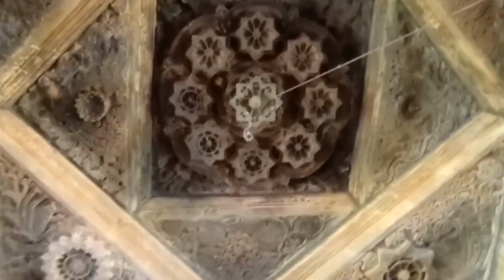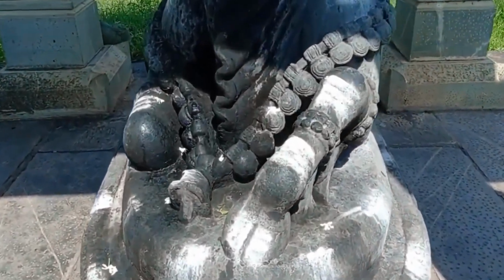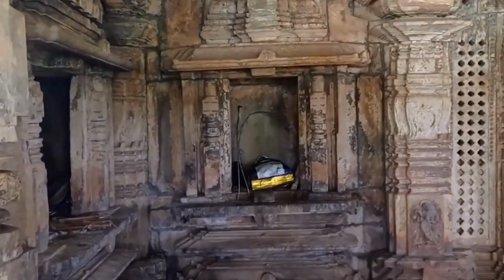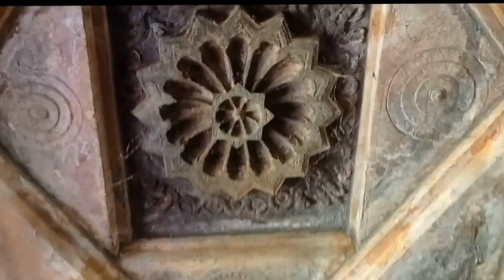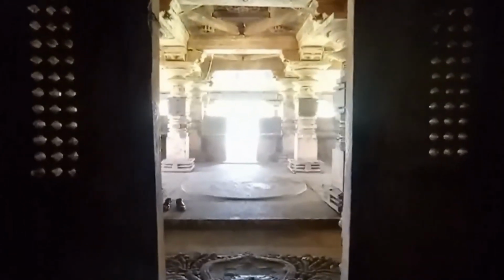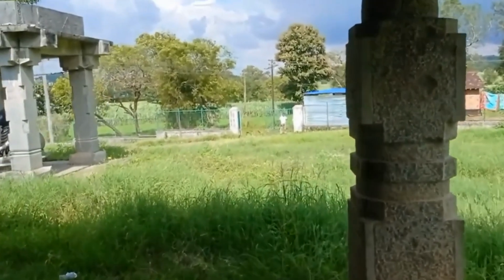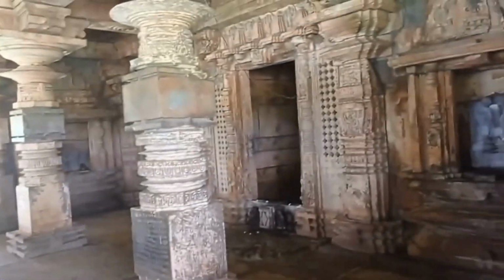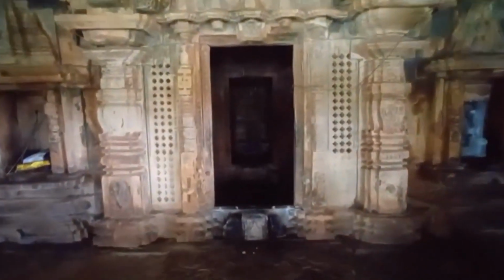A ghost Temple ? Ancient, unknown, forgotten temple @Degulhalli, Belgaum District, Karnataka, India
एक भूतिया मंदिर.. ? प्राचीन, अज्ञात, विस्मृत मंदिर @ देगुलहल्ली, बेलगाम, कर्नाटक, भारत